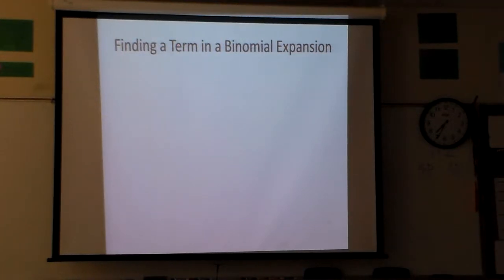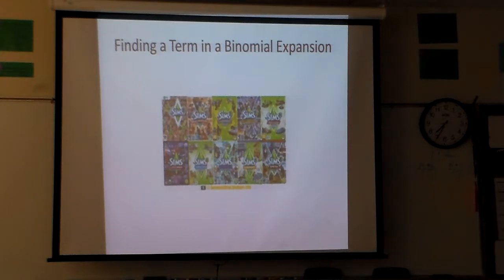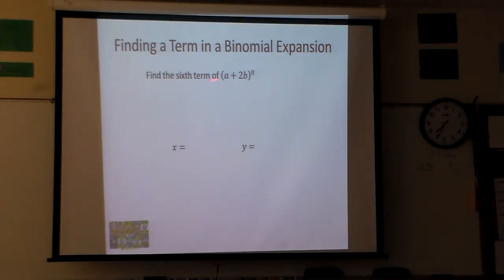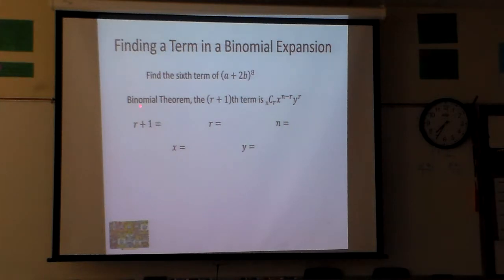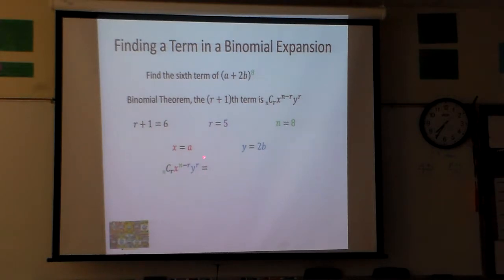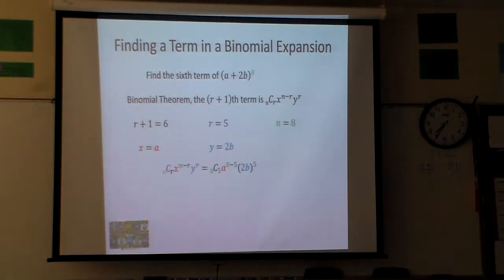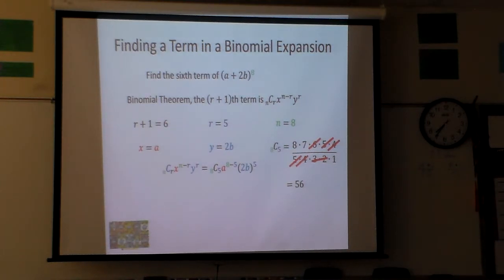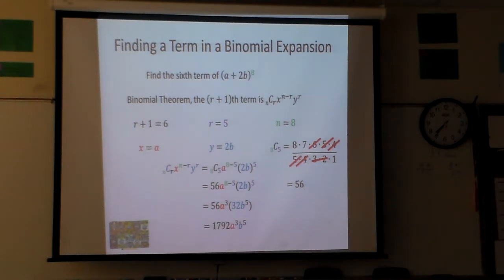Binomial Theorem Find the sixth term in an expansion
What is the sixth term of (a + 2b)^8

If you would like a more organized way to find math videos please go to goo.gl/r2xwSz this is a webpage to find all my videos.